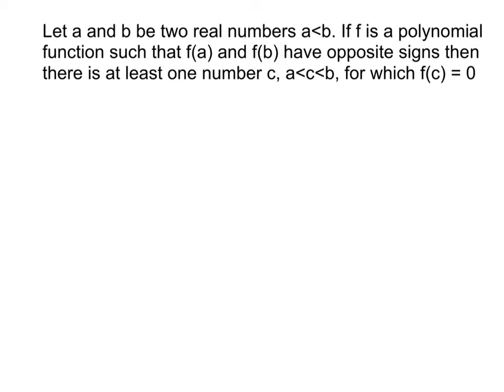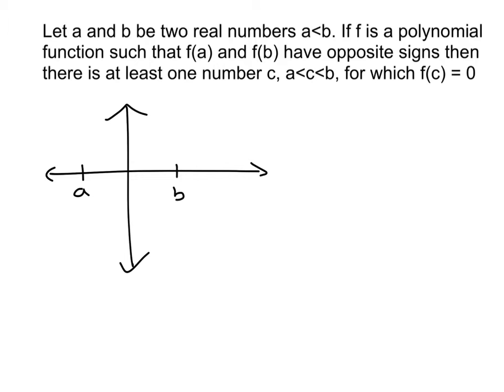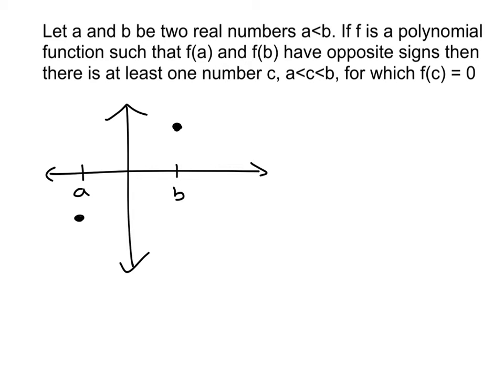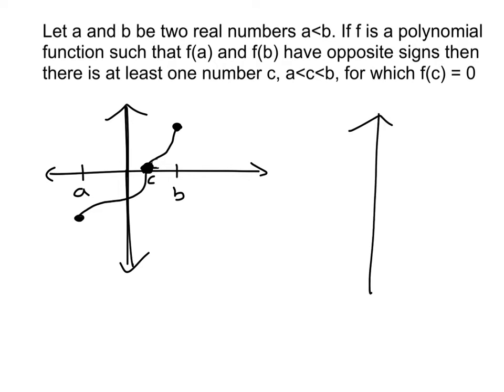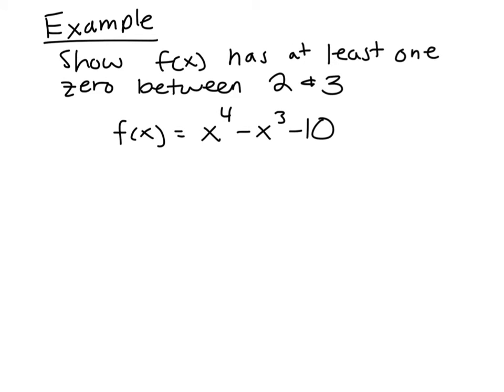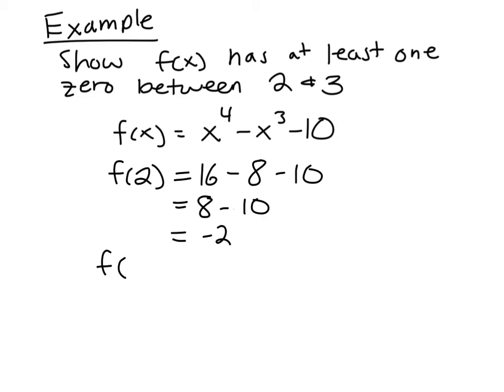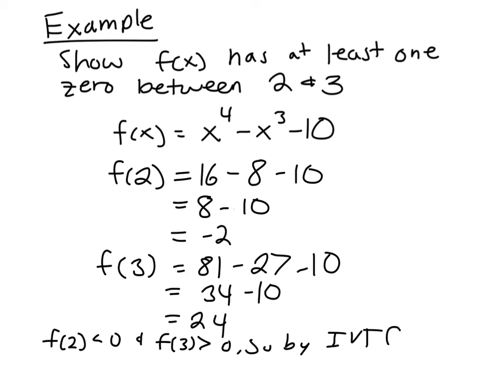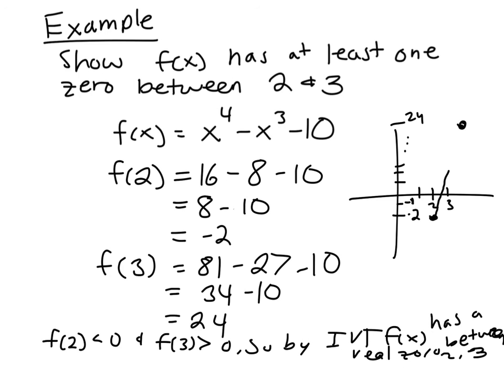62 - Intermediate value theorem